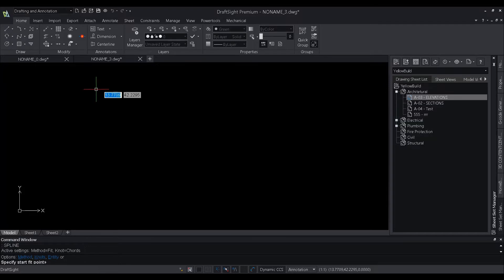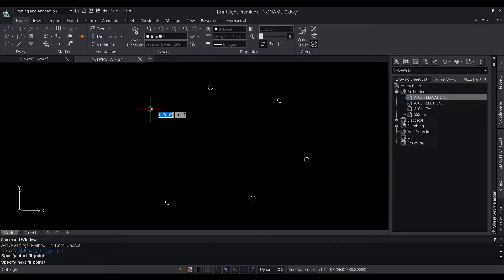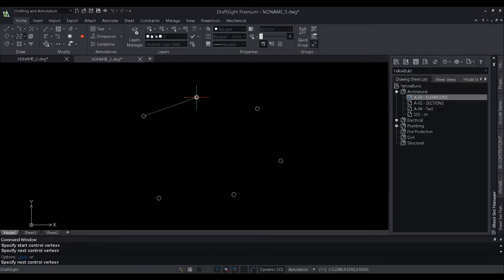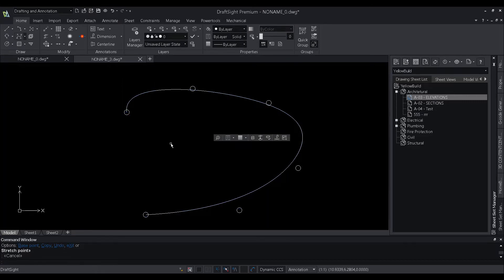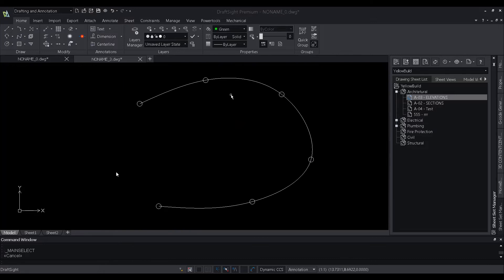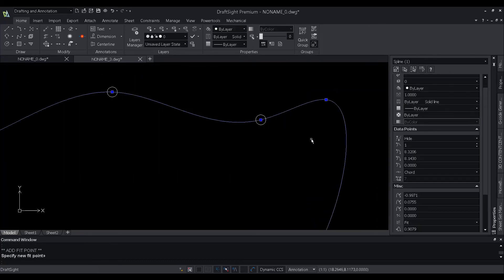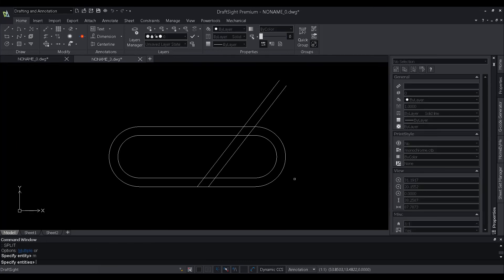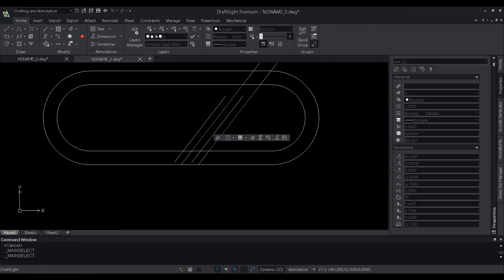Spline Enhancements DraftSight 2022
Watch the demo of Spline Enhancements, one of the latest features available for download with the DraftSight 2022 release. Now you can edit splines with friendlier controls.